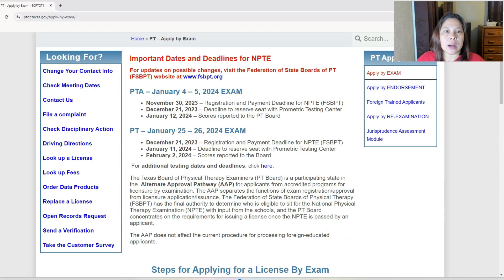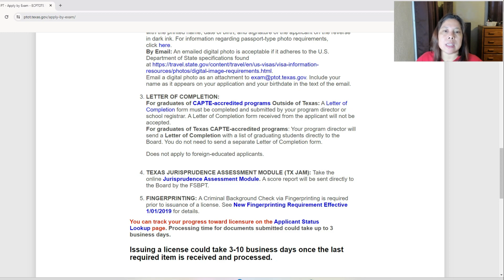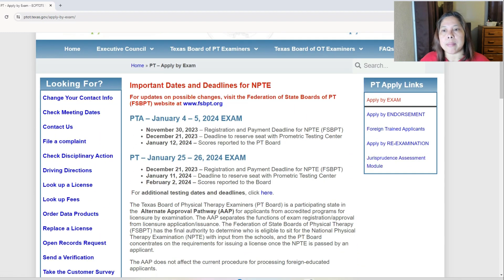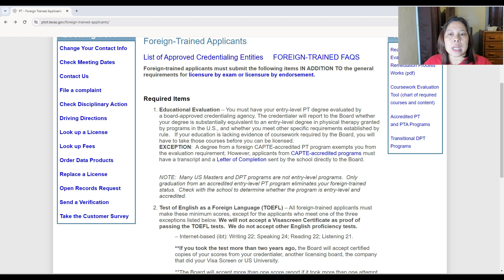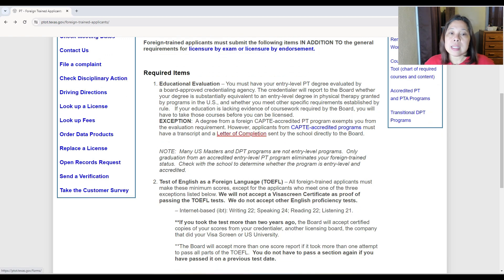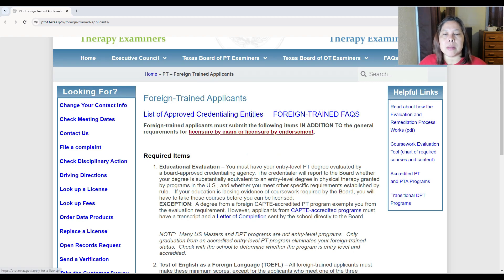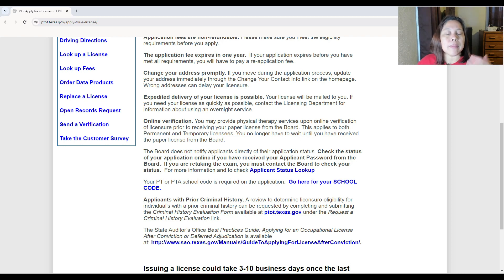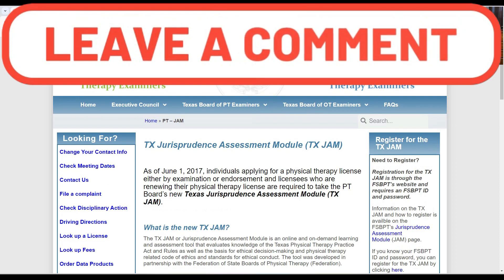Ultimate Guide to Texas Physical Therapy Application (Know Vital Information)!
Are you a foreign-educated or foreign-trained physical therapist looking to apply for a physical therapy license in Texas? This Ultimate Guide to Texas Physical Therapy Application is packed with crucial information to help you navigate the application process successfully! From understanding the Texas Board of Physical Therapy Examiners (TBPTE) requirements to learning about credential evaluations, NPTE eligibility, and licensure application timelines, this video covers everything you need to know.

Whether you're a physical therapist planning to work in the United States or simply exploring career opportunities, this guide simplifies the complex steps and ensures you’re well-prepared. Don't let the Texas PT application process overwhelm you—learn key tips, avoid common pitfalls, and supercharge your journey toward licensure in Texas.

Hit play now to get all the details you need to kickstart your career as a physical therapist in Texas!

To get the answers to your questions on how to EFFECTIVELY apply to United States as foreign-educated physical therapist, book a 1-on-1 consultation with Doc Jing, PT